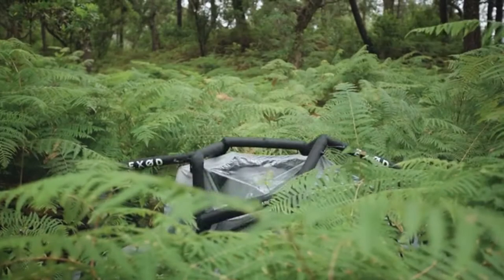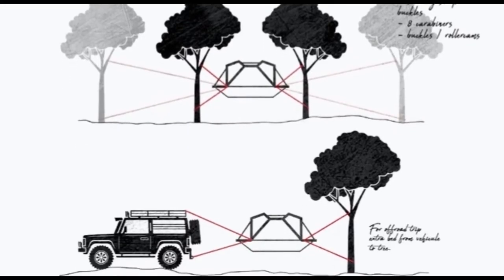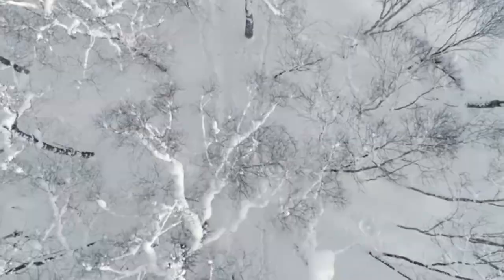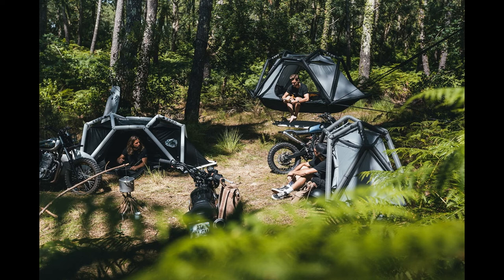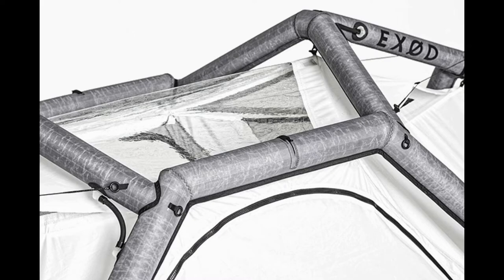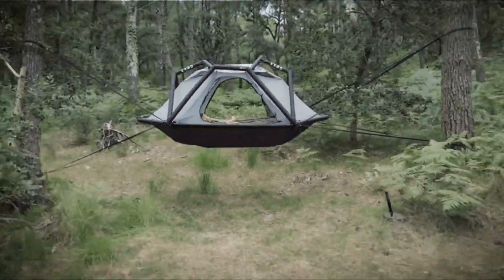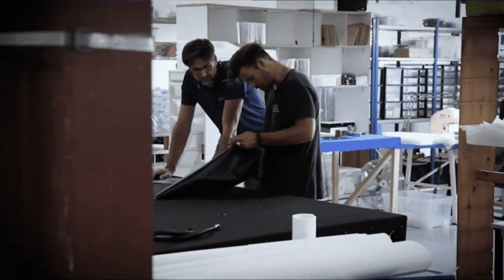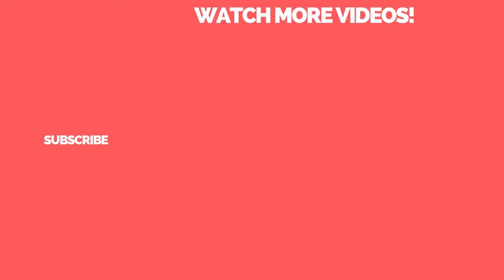The Ark Inflatable Hanging Camping Tent by EXOD (Kickstarter Campaign)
Check out the Ark, an incredible hanging hammock tent from Exod!

he Ark sleeps 1-2 people and can be set up on the ground or used as a hanging camping tent suspended in a very stable way like a hammock between trees, from a vehicle to try or from rocks. It can also be hung from a single point such as a branch, bridge or rock. The suspension system is very innovative and comfortable sleeping experience and it provides a very stable platform that doesn’t shift when you move.

The ark is a quick shelter to set up and it has an inflatable exoskeleton and waterproof breathable custom fabric.The set up process typically takes about 10 minutes.

There’s also an optional carbon fiber cot frame which improves the Arks stability and comfort.

Pros:
- The fact that it's very versatile and the fact that it can be set up on the ground or suspended in the air gives you a lot of options.
- The clear roof also provides excellent visibility of the sky and your surroundings giving you a more immersive outdoor camping experience.

Cons:
- The biggest that comes to mind is that the Ark Tent weighs about 8.5 pounds and the carbon frame weighs 6.4 pounds. It’s too heavy and too bulky to carry in a backpack for an real distance so it’s more ideal for SUV, Motorcycle, Boating or Camping trips
- The Ark is currently priced at $936 which is pretty expensive for a tent. If you want the carbon frame, the price jumps up to over $2200. However, it does have an excellent design and seems to be a very high quality product and the price is in line with other inflatable tents on the market.
- Another concern is the fact that EXOD is a new company and they don’t have any previous kickstarters to reference which would indicate their ability to deliver a final product to their backers.

Currently the Ark is in it’s Kickstarter campaign phase  and You can purchase the Ark Tent by itself or you can purchase the tent with the carbon frame. Both Kits come with a pump, repair kit and pegs.